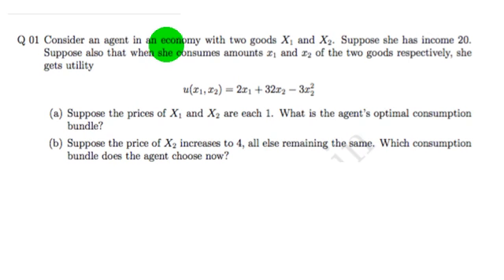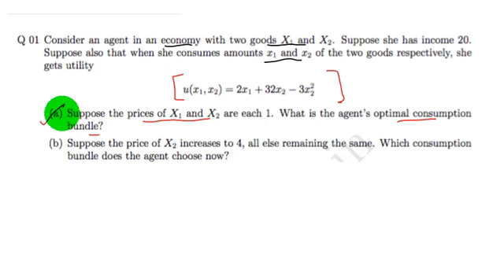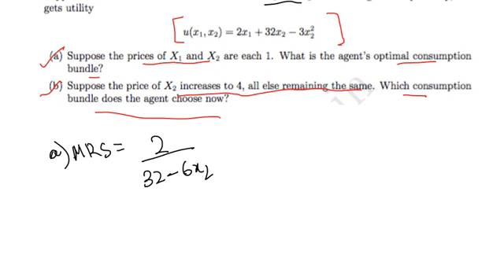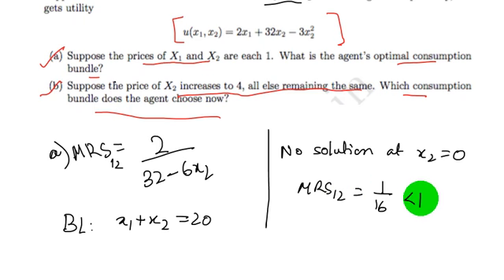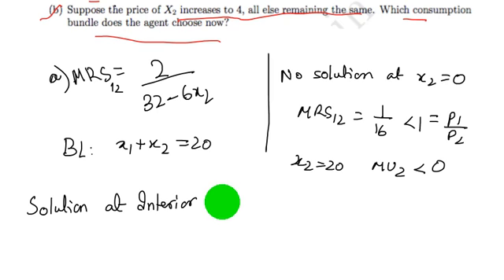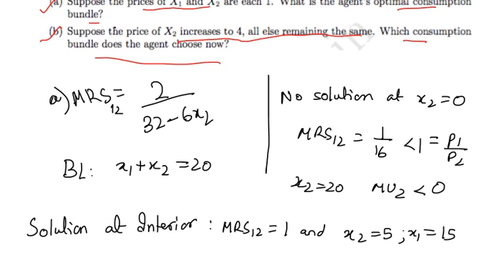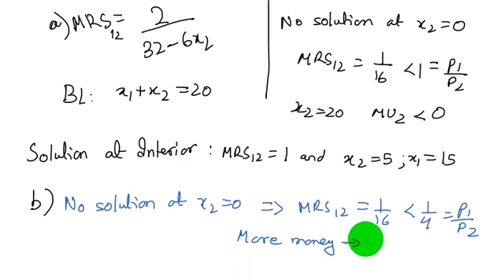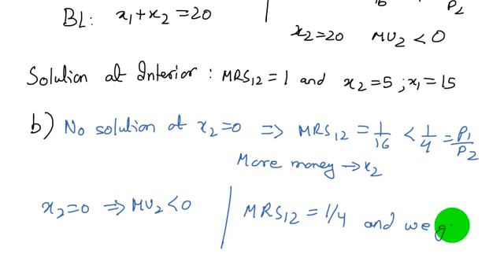PREPARATION OF MICROECONOMICS FOR INDIAN STATISTICAL INSTITUTE ENTRANCE 9836793076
microeconomics examples

microeconomics concepts

microeconomics vs macroeconomics

microeconomics course

microeconomics definition and examples

microeconomics definition economics

microeconomics notes

microeconomics quizlet